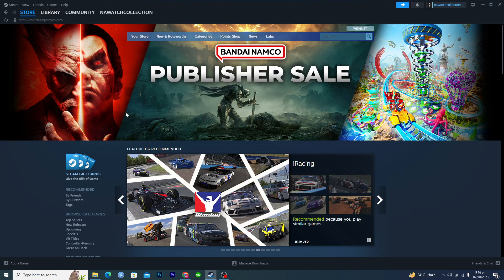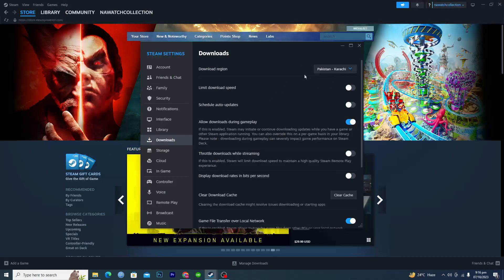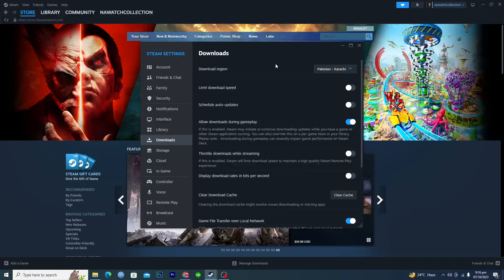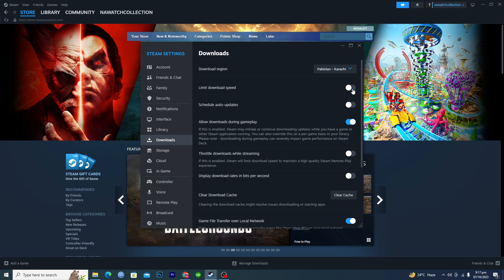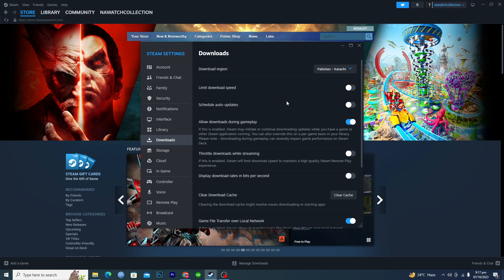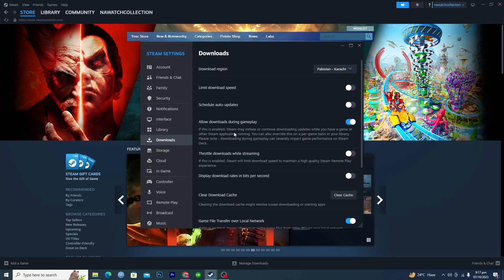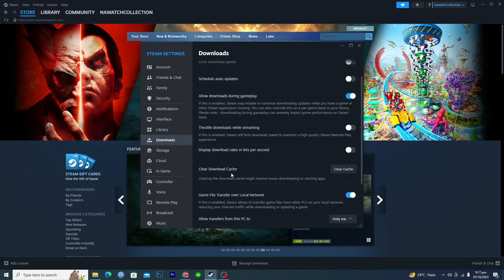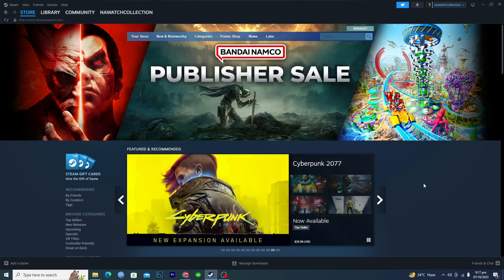How to Make Steam Download Faster (Quick & Easy)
How to Make Steam Download Faster

In this video, I'll show you how to fix Steam to download faster. The method is straightforward and clearly described in the video. Follow all the steps & get Steam to download faster